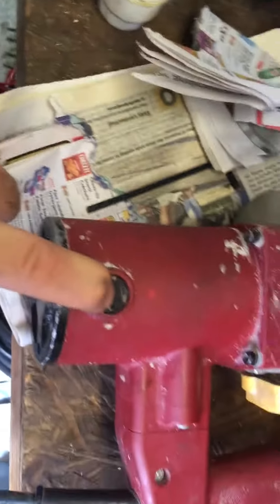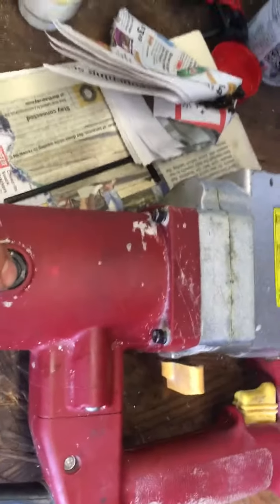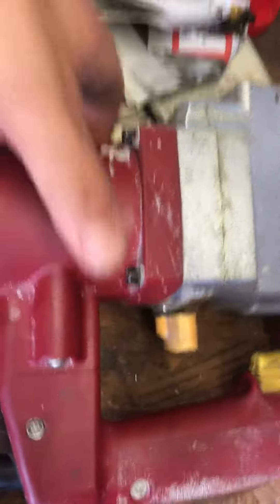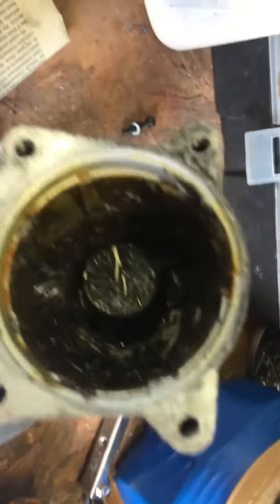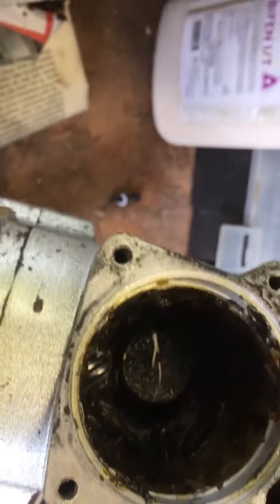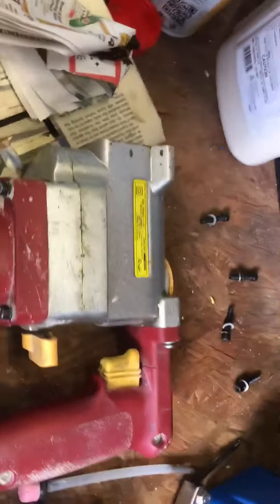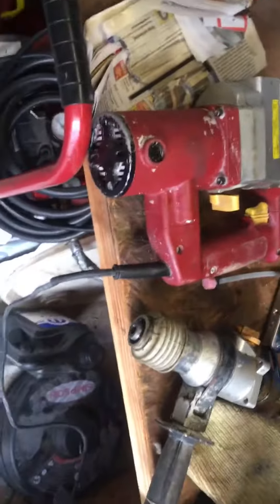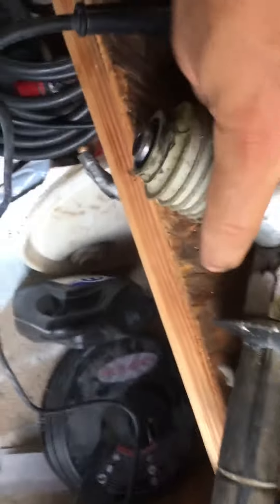Harbor Freight Rotary Hammer maintenance. Greasing it up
Shitty video but good info